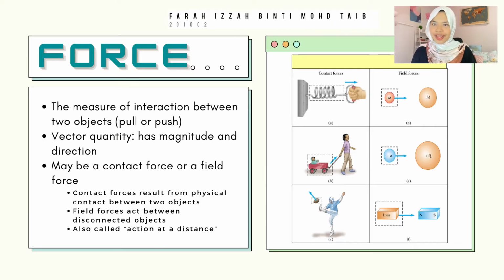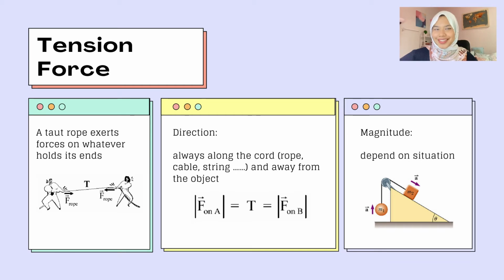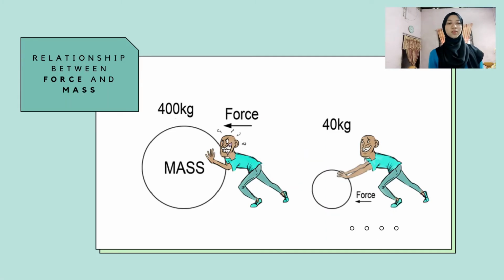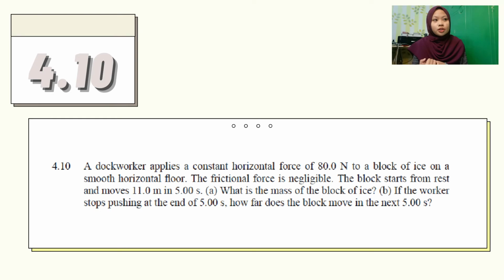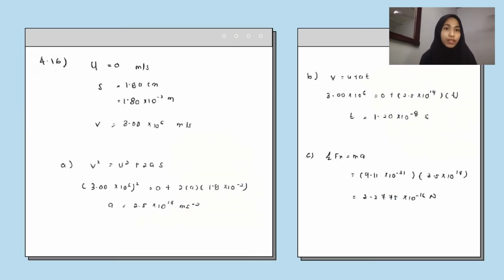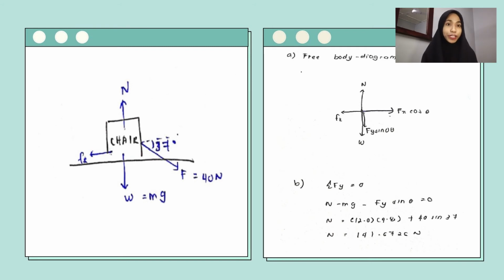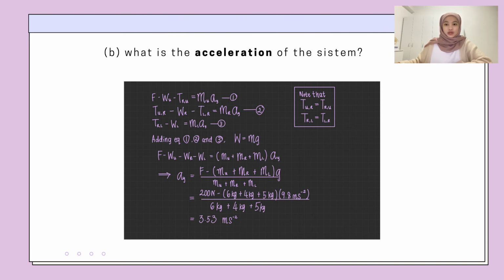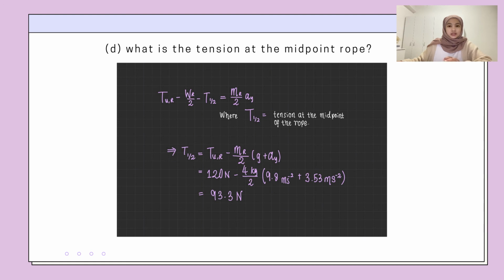PHYSICS CHAPTER 4 (Newton’s Law of Motion)